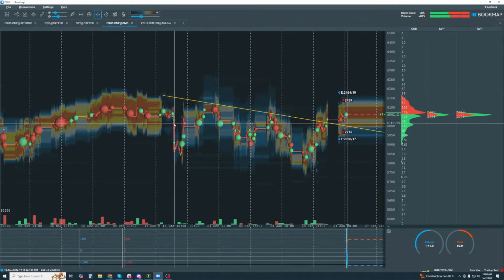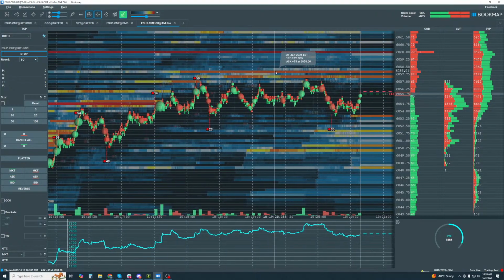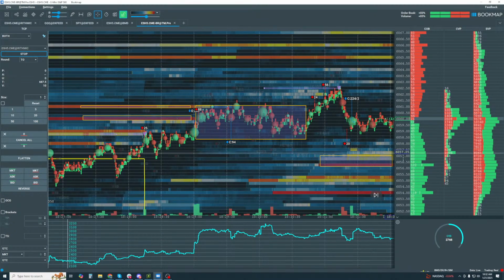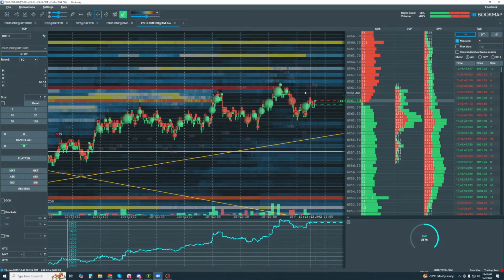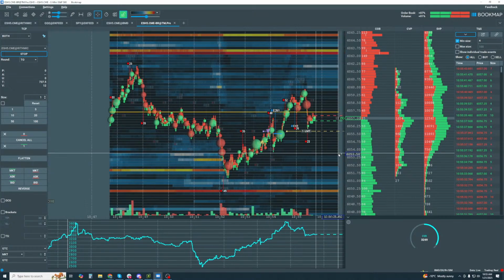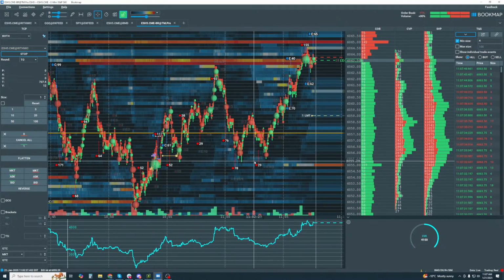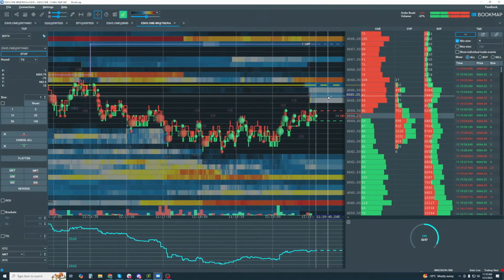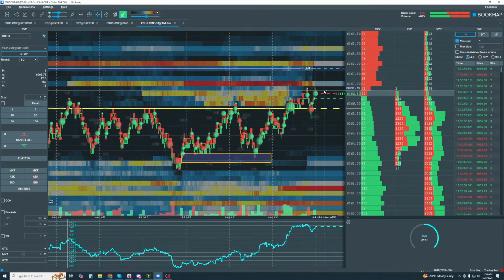Translating Level 2 and Time & Sales in Bookmap | Bruce Pringle